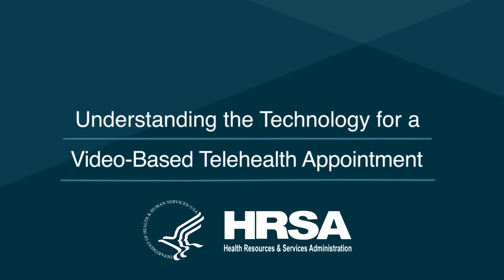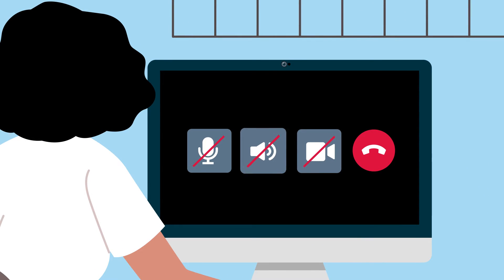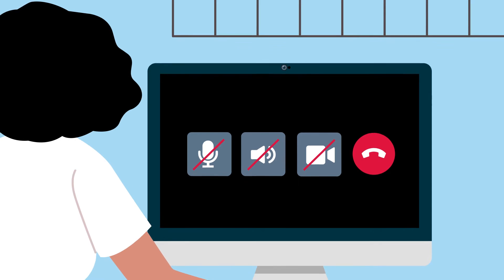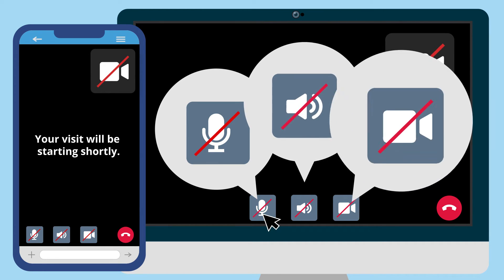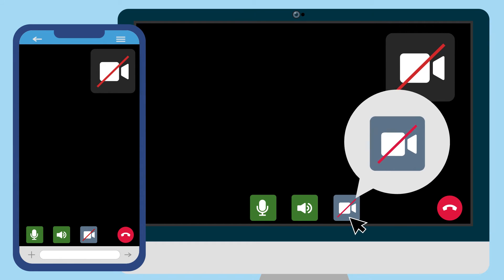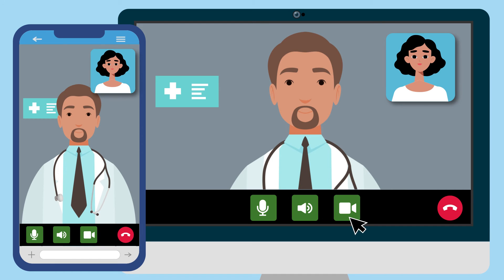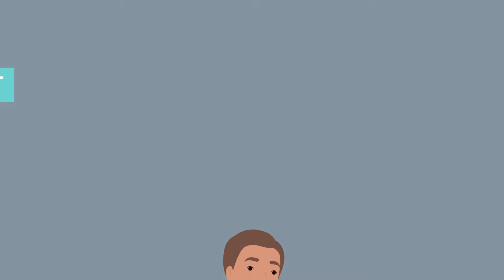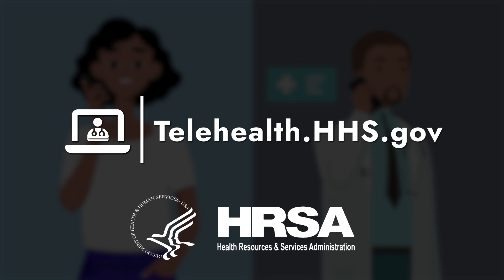Understanding the Technology for a Video Based Telehealth Appointment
Learn about the technology features that may be used during your telehealth appointment.